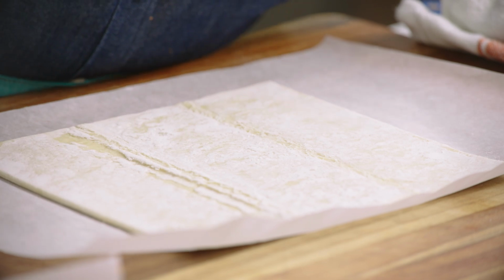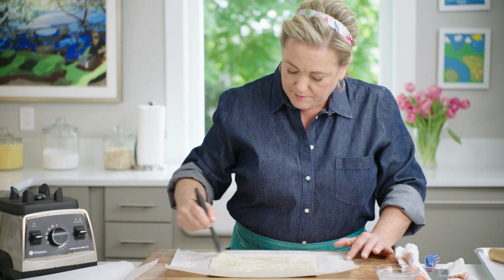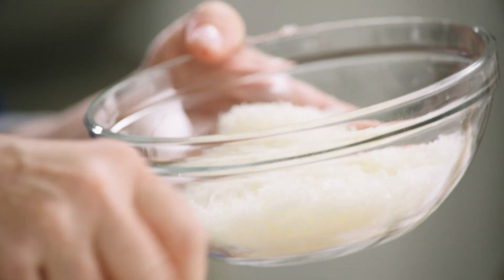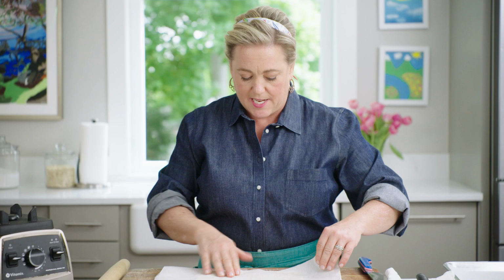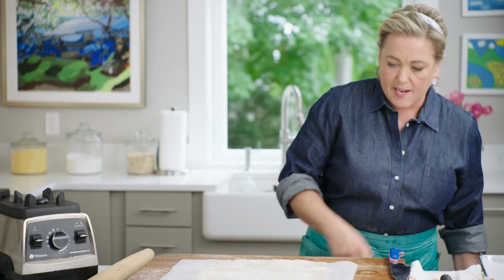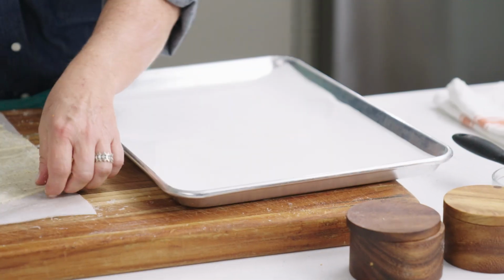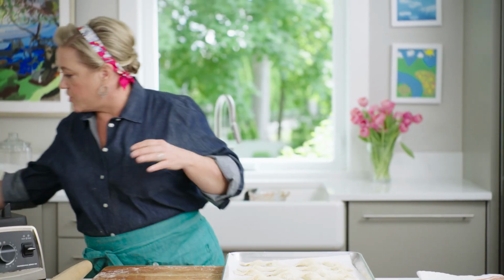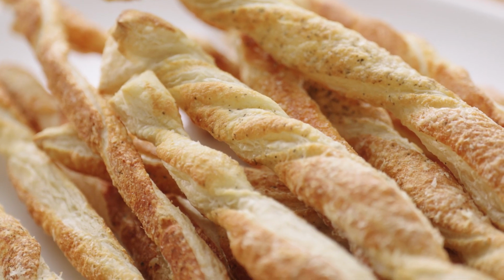Easy 2 Ingredient Cheese Straws | Julia At Home (S5 E8)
Cheese straws can be easily made at home—for a fraction of their price at the grocery store.